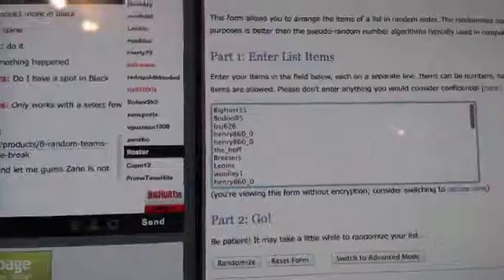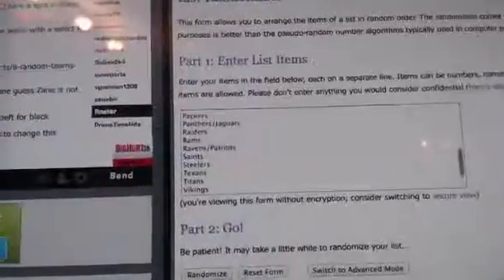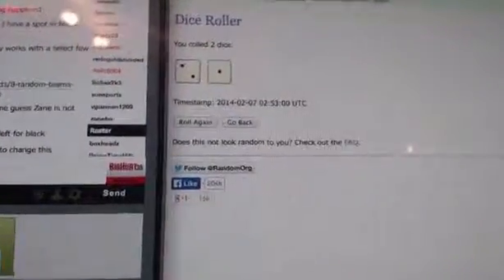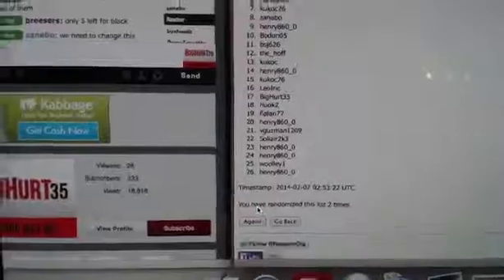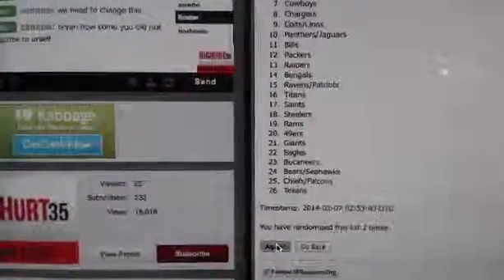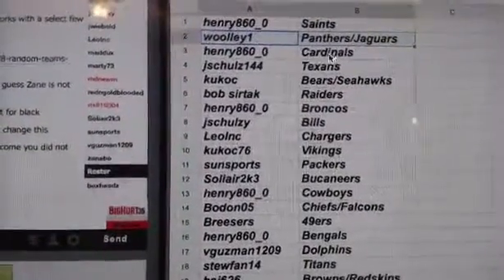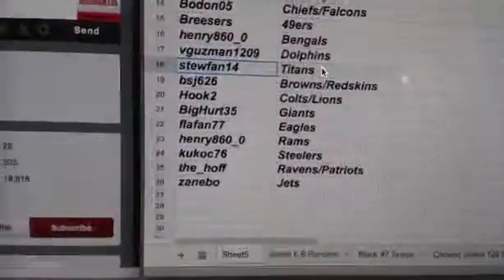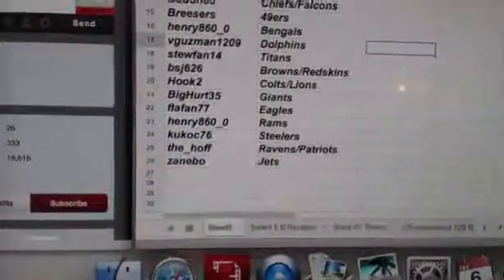Team Draw for Random Teams 2013 Select 2013 Topps Chrome 12 Box Mixer